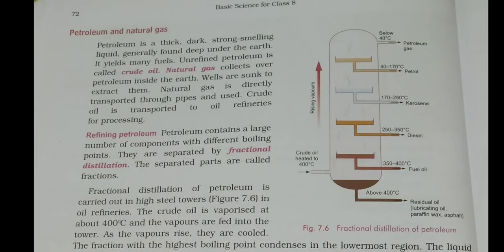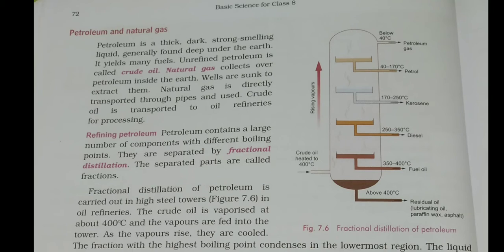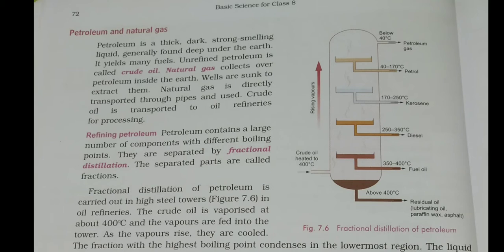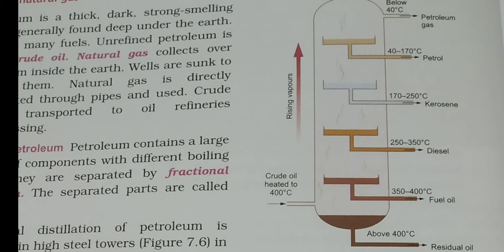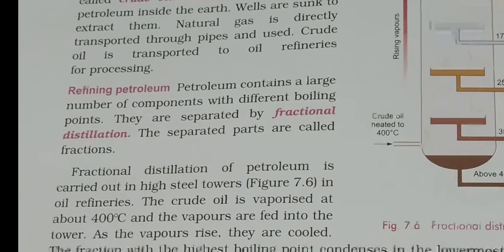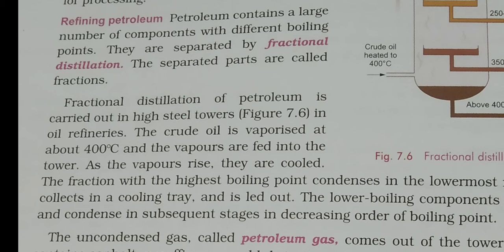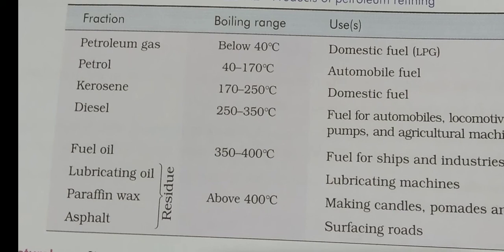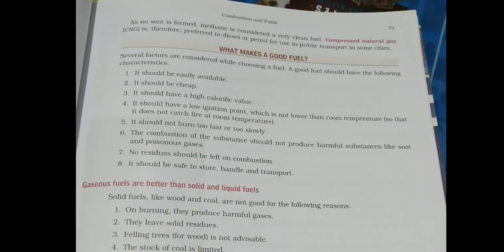class 8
petrol and Natural gas, Fractional Distillation